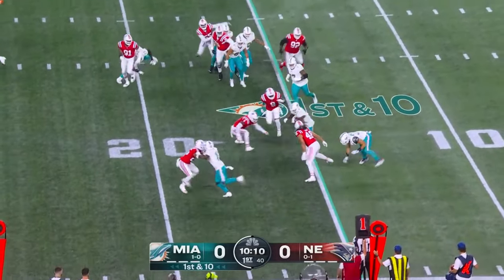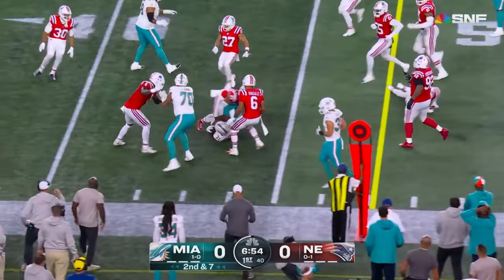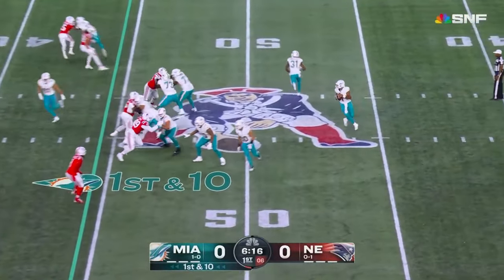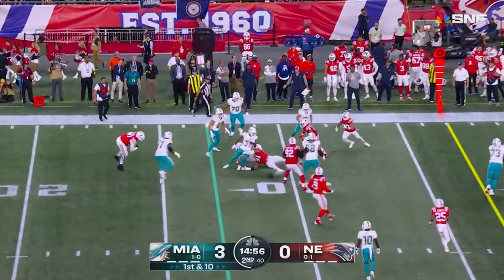Raheem Mostert Every Run and Catch @ New England Patriots | 2023 Week 2 | Fantasy Football Film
Raheem Mostert RB Miami Dolphins

2023 Week 2 @ New England Patriots

Rushing: 18 carries, 121 yards, 2 touchdowns
Receiving: 1 target, 1 reception, 6 yards

00:00 Intro
00:07 1st Quarter
00:38 2nd Quarter
01:13 3rd Quarter
01:30 4th Quarter
02:12 Outro